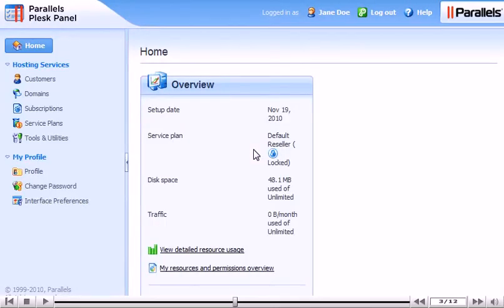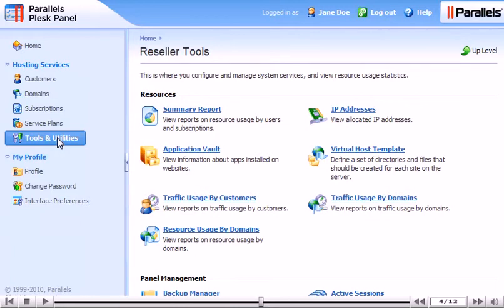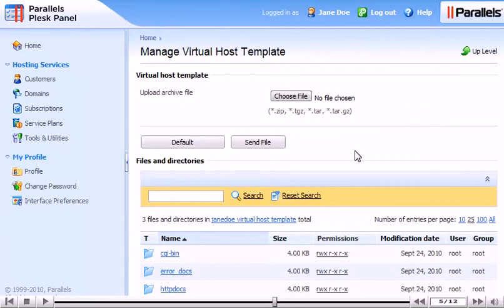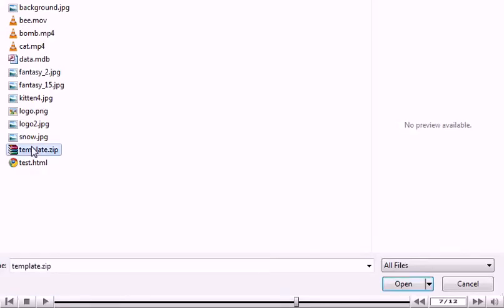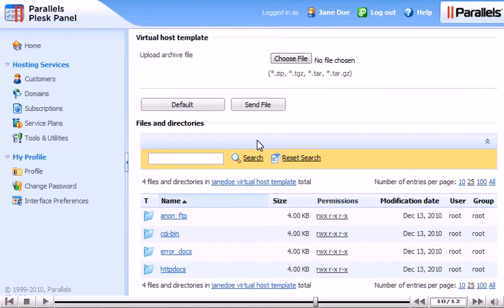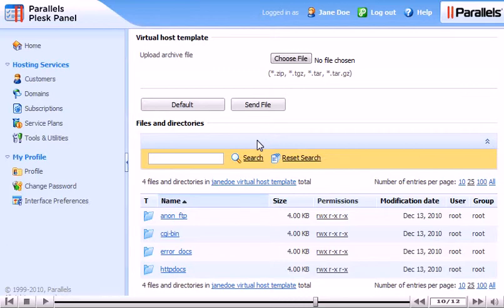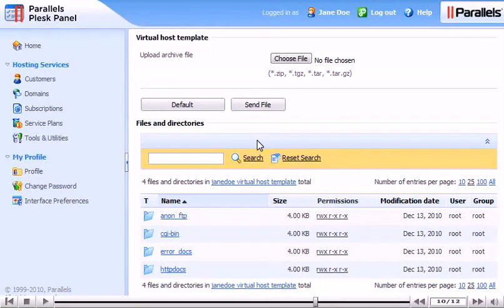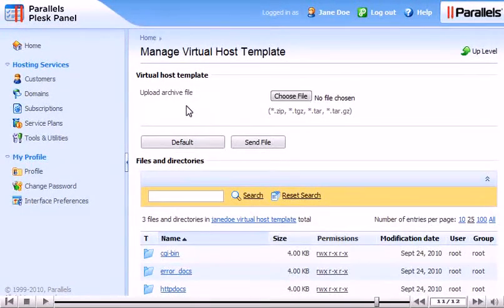How to manage the Virtual Host Template in Plesk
• Log on Plesk as a reseller.
• Virtual host template allows configuration of Panel to automatically include specific links and directories into webspaces created for newly hosted sites.
• In Plesk Hosting Services Panel, go to Tools & Utilities option.
• Click Virtual Host Template icon. Browse your file for archive. Click on Send file. New template will be available.